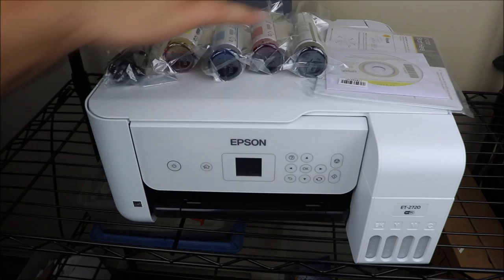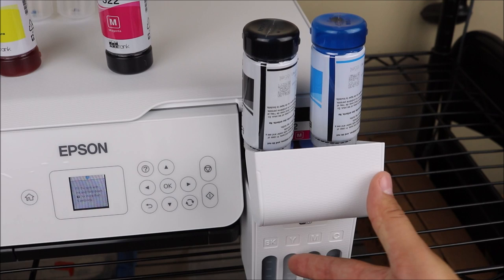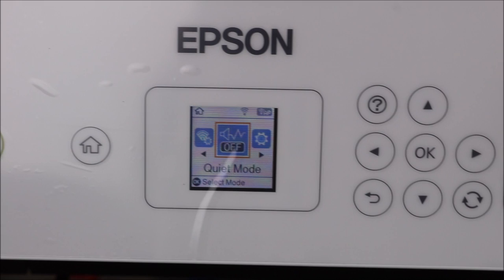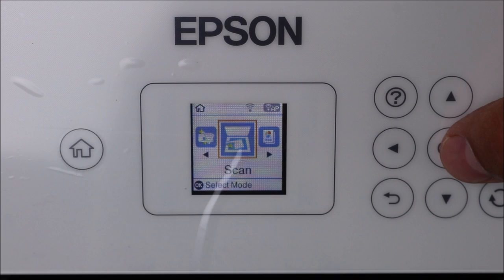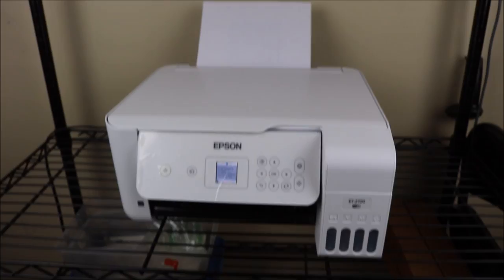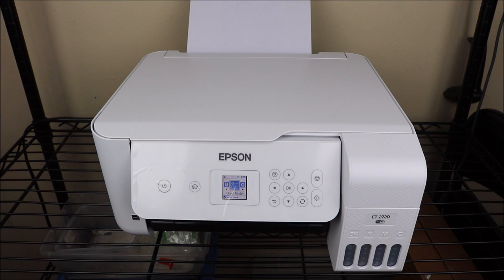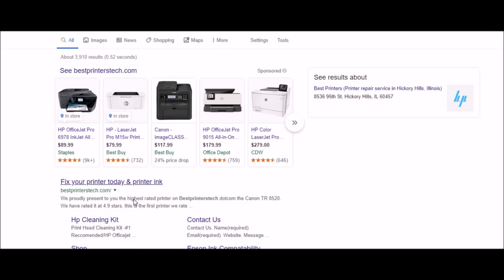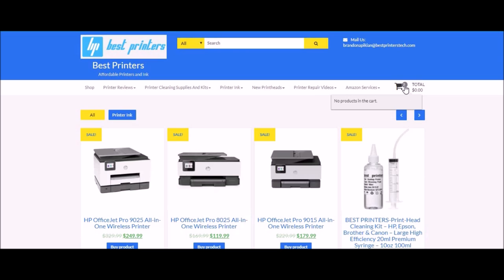Epson ET 2720 - Unboxing Setup & Review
Epson ET 2720

Epson 522 INK

Trouble Printing? Fix your printer with this kit